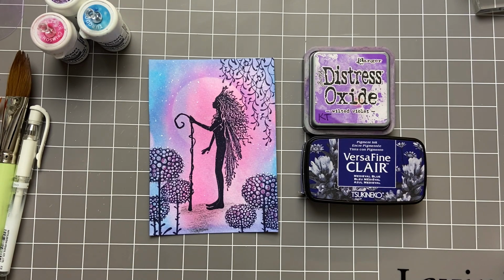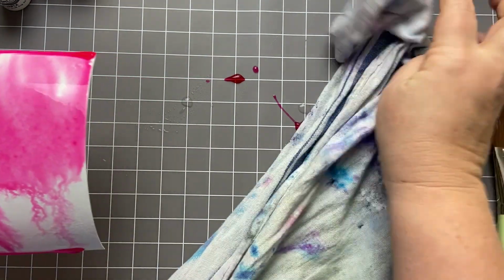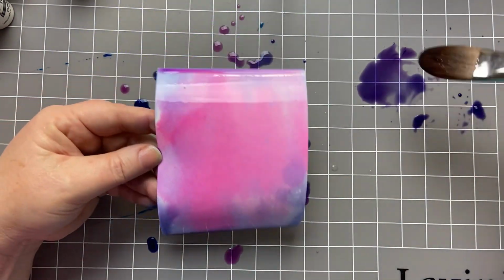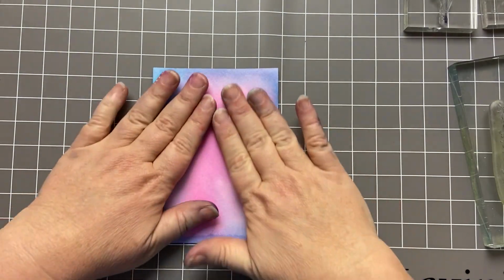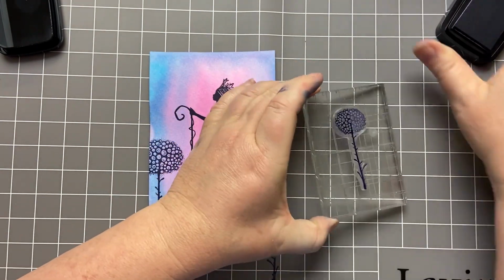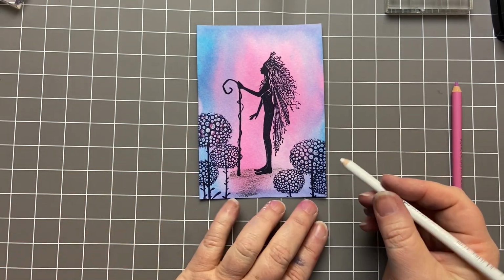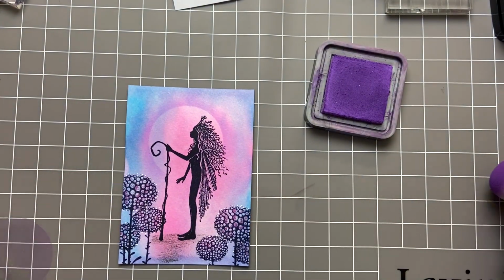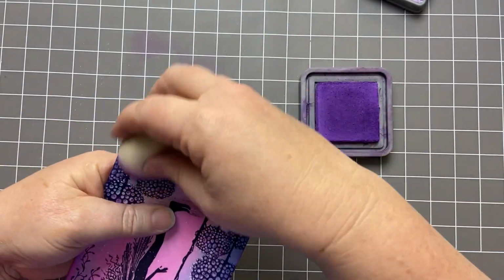New Year for the Oracle with LaviniaStamps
Thanks for joining me today 😊 A gorgeous oracle surveying the past year and helping us enter the new!  I just love these fabulous colours

You can join me on Facebook to see more crafty projects and details of my workshops